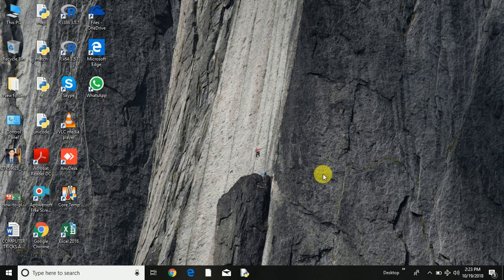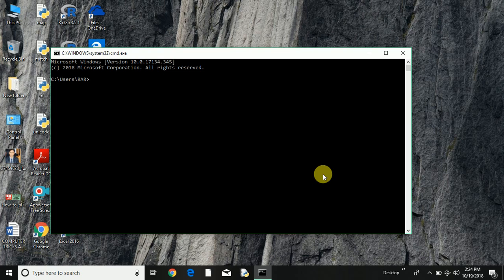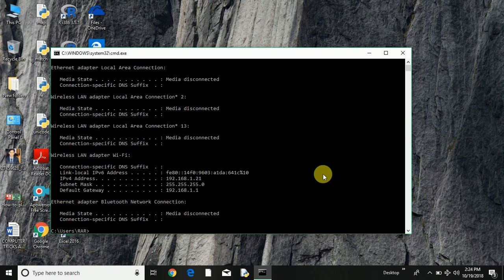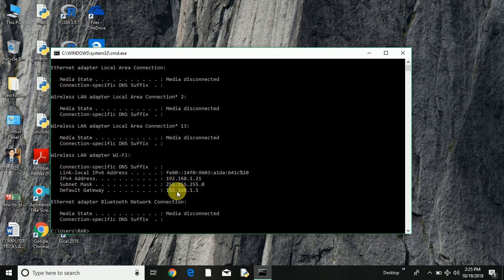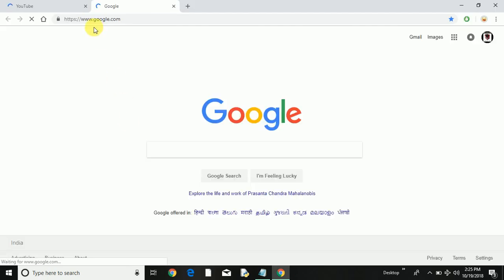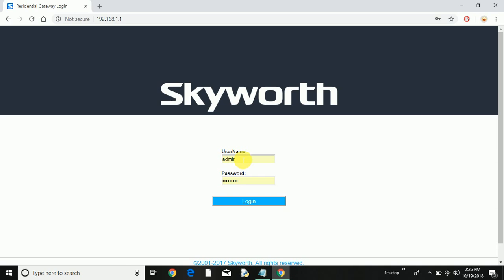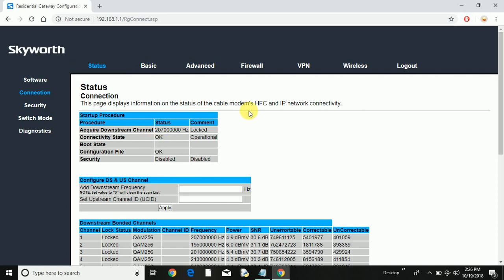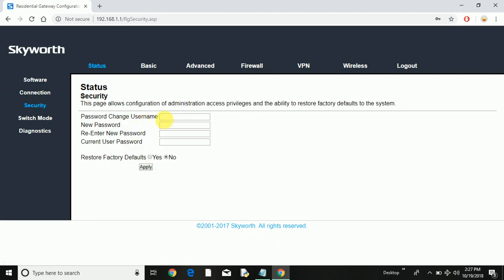How To Open The Router Admin Page | Access Router Setup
This is important to access the router admin page on the browser in order to make changes to your router. For example changing the WIFI password, changing the WIFI name (SSID) e.t.c

To learn it watch the complete video.

We're also available on Facebook, to like the Facebook page and join the group click on link:-